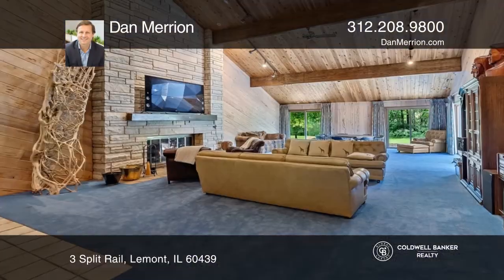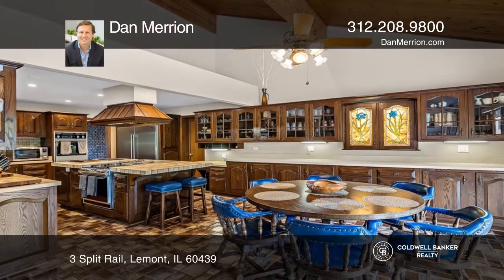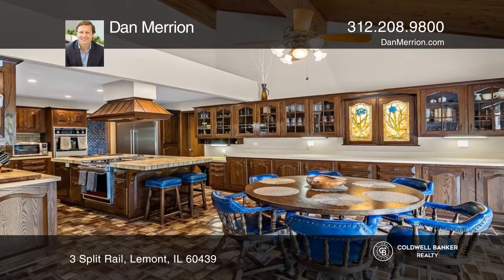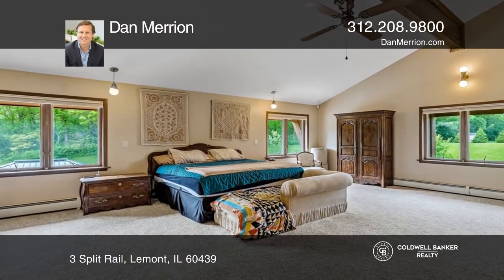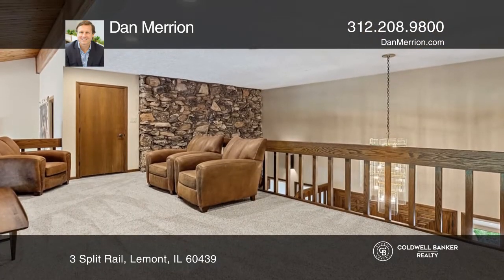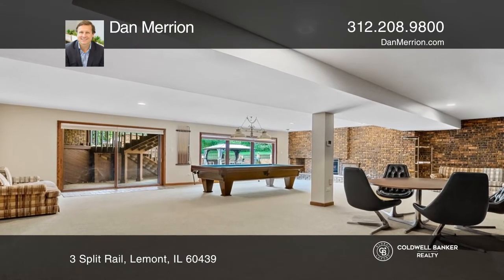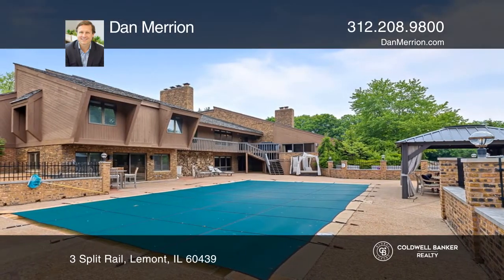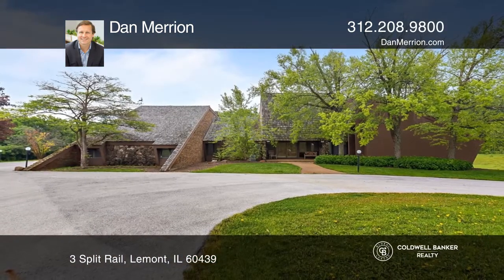3 Split Rail Lemont, IL | ColdwellBankerHomes.com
3 Split Rail, Lemont, IL

Situated on over three acres that back up to the forest preserve in Equestrian Estates, this home boasts approximately 7,500 square feet of living space. The sunlit home is an entertainers dream with amenities galore and architectural characteristics like no other. Features include: 30 plus foot va